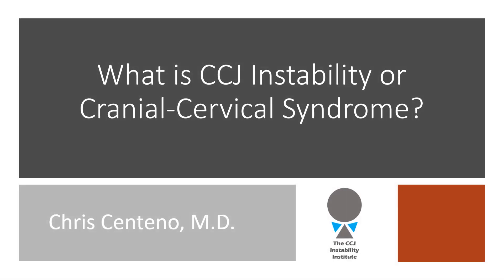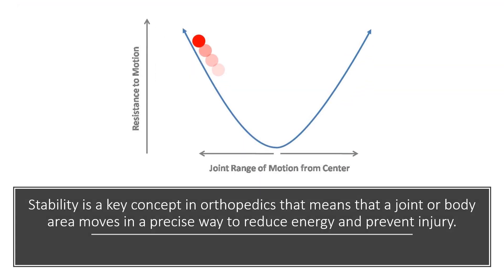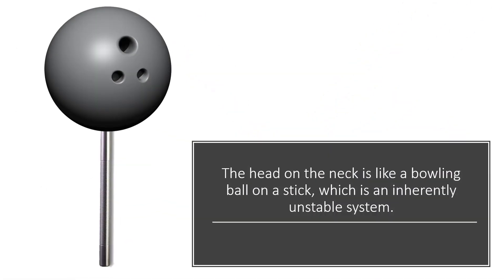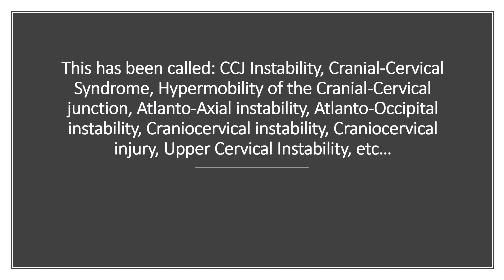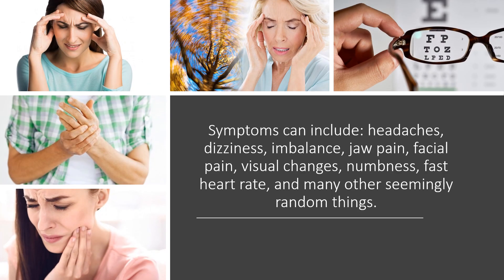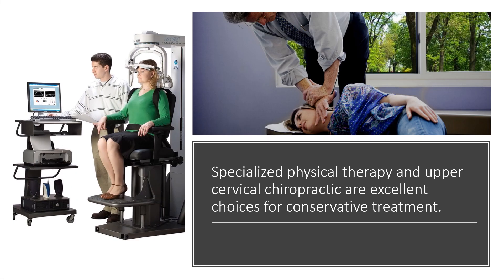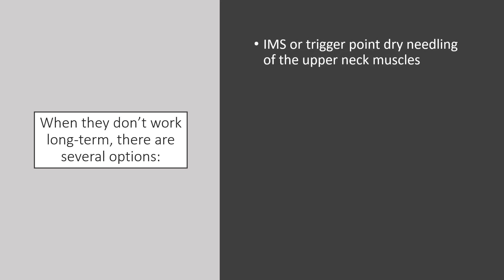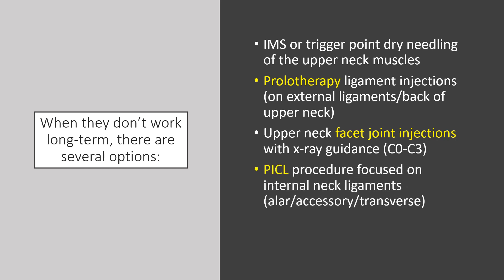What is CCJ Instability or Cranial Cervical Syndrome? CCI?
Dr. Centeno explains craniocervical junction (CCJ) instability, also known as craniocervical syndrome, which occurs when the ligaments, joints, and muscles holding the head in place become loose or damaged. He covers common symptoms, including headaches, dizziness, jaw pain, and visual changes, and explores conservative treatment options like specialized physical therapy and upper cervical chiropractic care. Dr. Centeno also discusses more advanced treatments, such as prolotherapy, facet joint injections, and the PICL procedure, which targets the internal neck ligaments responsible for holding the head in place.

Time Stamps:

00:08: Explanation of ligaments, joints, and muscles holding the head.
00:38: Description of the head as an unstable system.
00:55: Causes of CCJ instability (congenital issues or trauma).
01:15: Symptoms of CCJ instability (headaches, dizziness, jaw pain, etc.).
01:39: Conservative treatment options like physical therapy and chiropractic care.
01:54: More aggressive treatments: dry needling, prolotherapy, ligament injections.
02:15: The PICL procedure targeting internal neck ligaments.
02:27: Mention of upper neck fusion surgery as a treatment option.

Centeno-Schultz Clinic
403 Summit Blvd Suite
201 Broomfield, CO 80021